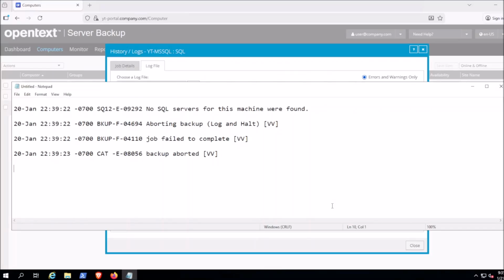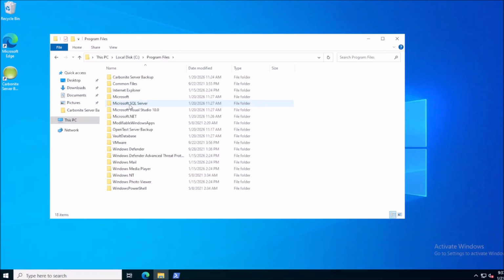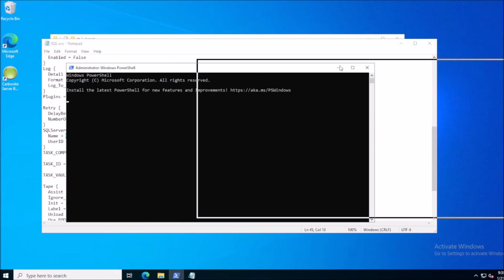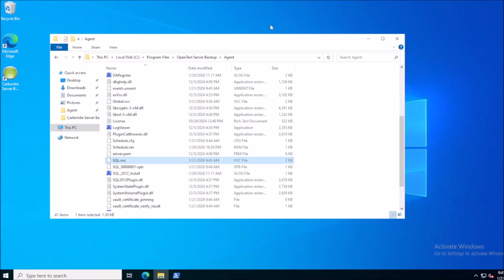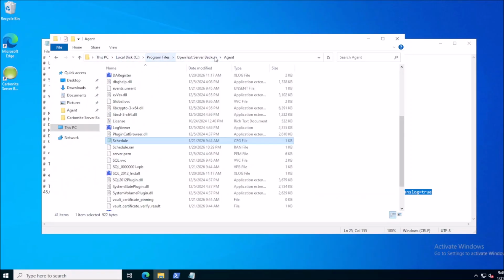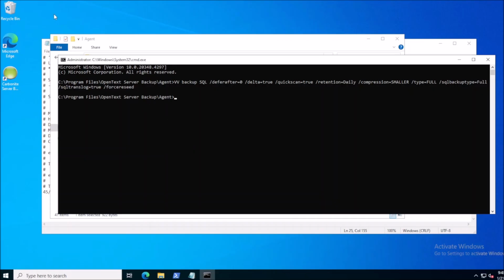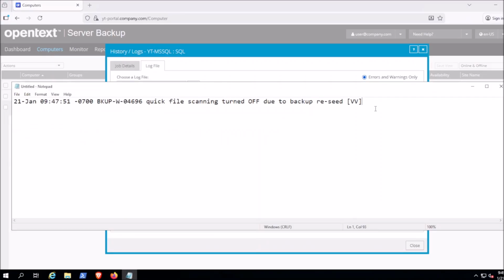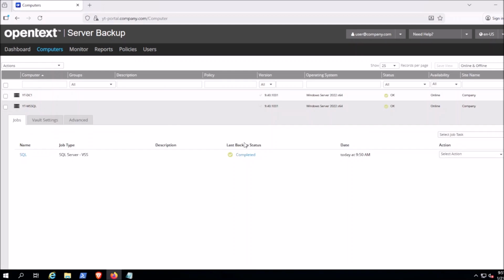Windows SQL - No SQL servers for this machine were found in OpenText Server Backup Carbonite Evault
When a backup has the error message of SQ12-E-09292 No SQL servers for this machine were found, there is a little trick for the OpenText Server Backup, Carbonite, or EVault to get it running again.

There are some manual Windows Agent edits for this process but the /forcereseed will get everything back online while keeping existing retentions.